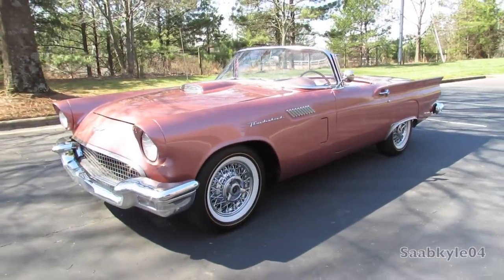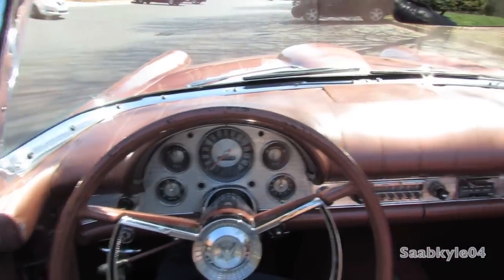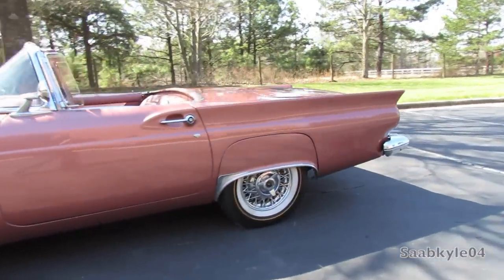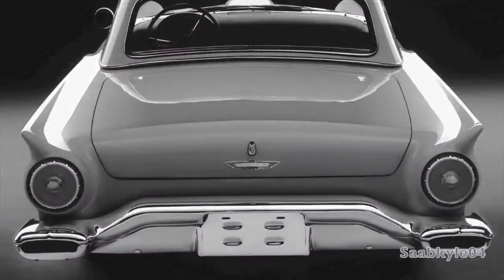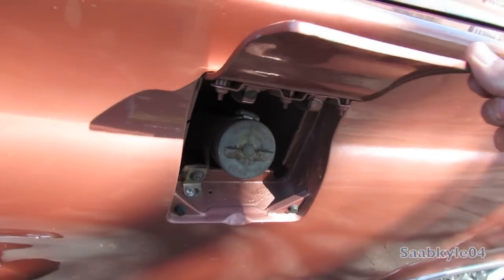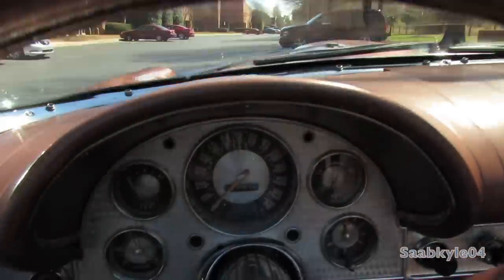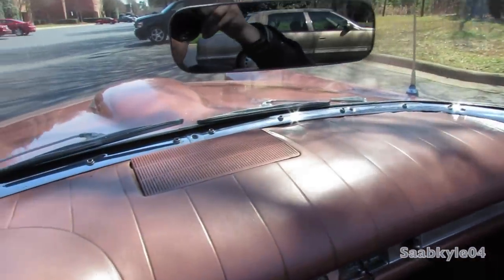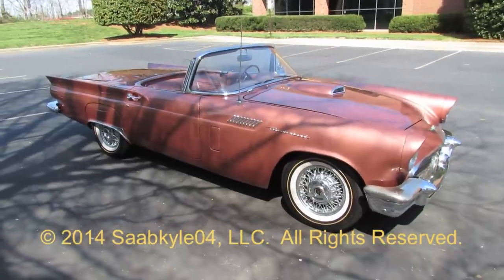1957 Ford Thunderbird Roadster Start Up, Exhaust, and In Depth Review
Hello and welcome to Saabkyle04! YouTube's largest collection of automotive variety! In today's video, we'll take an up close and personal, in depth look at the very cool, 1957 Ford Thunderbird.